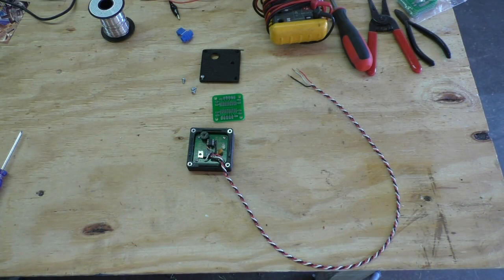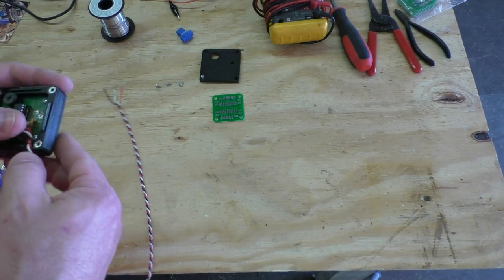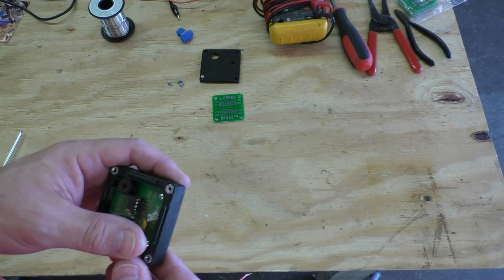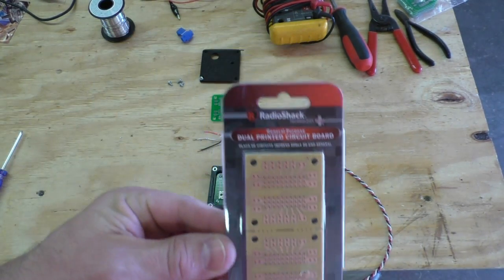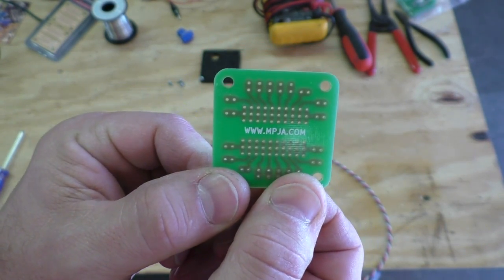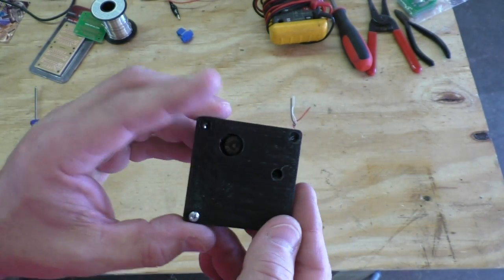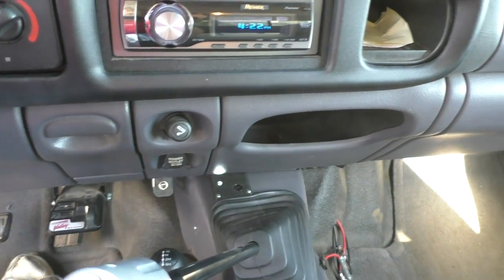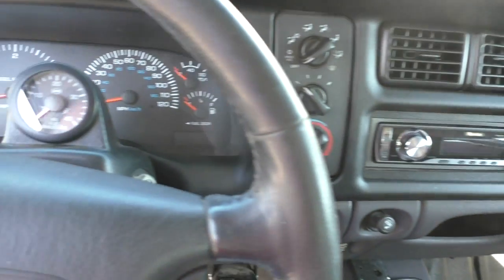DIY Fuel Pressure Sensor Alarm - Save your VP44 on your Dodge Cummins Ram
Making an alarm that sounds off when the fuel pressure in a Diesel Dodge RAM pickup gets dangerously low.  The 2nd gen Dodge Rams with Cummins engines are notorious for loosing the injector pump when the cheaper lift pump goes bad.  This simple alarm should help alleviate the problem.

You can get all the files, source code and more